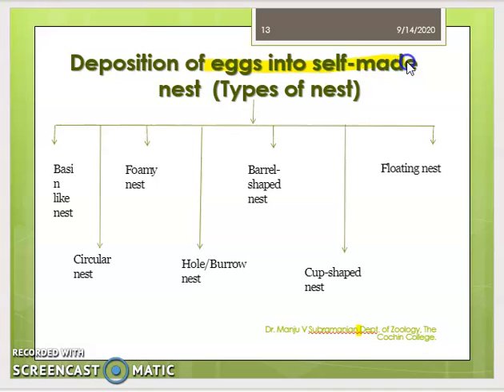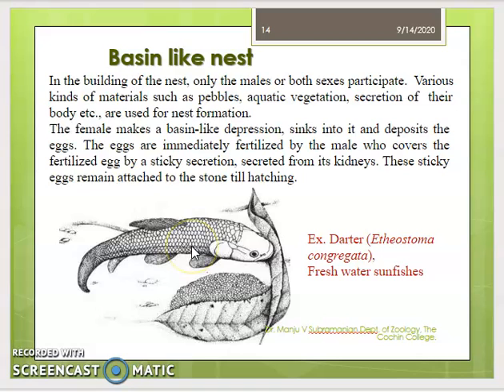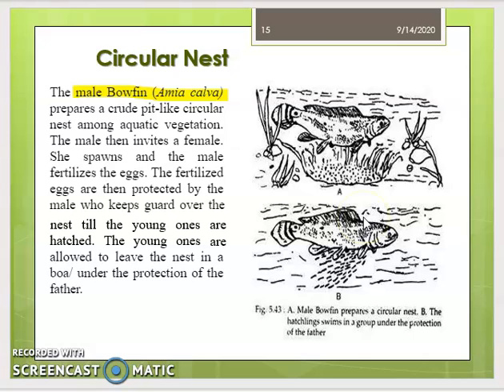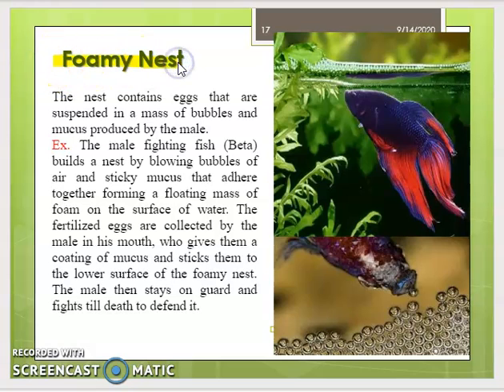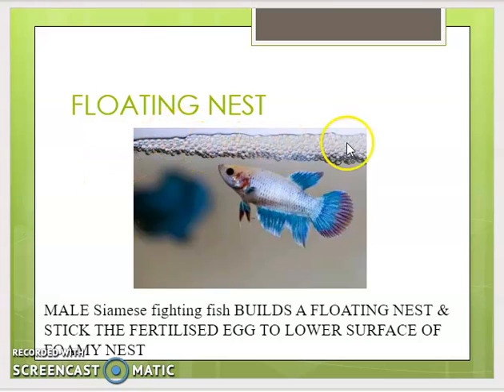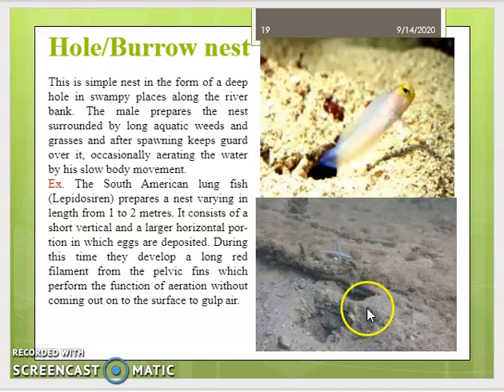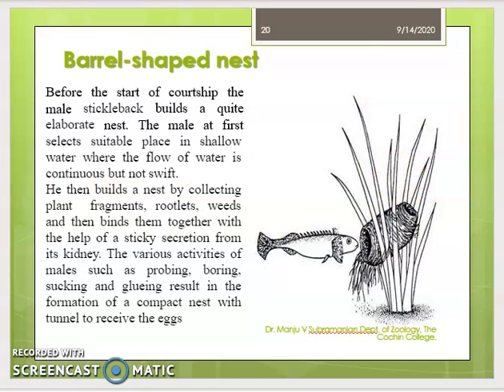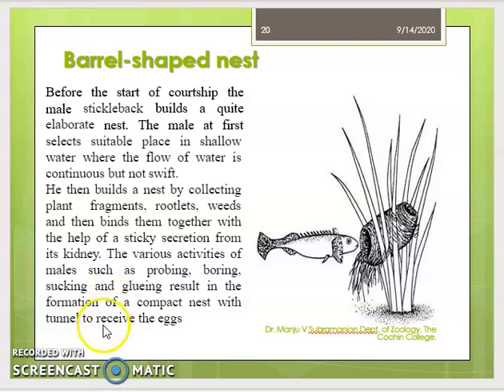Video lecture on Parental Care in Fishes Part 2